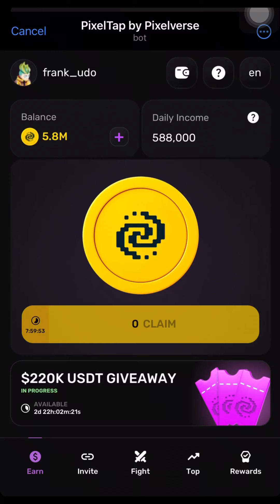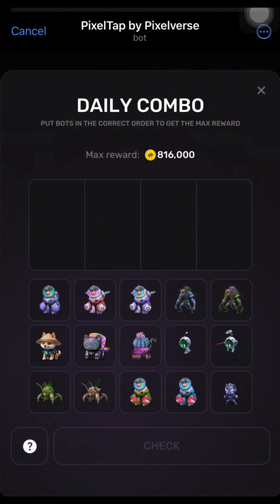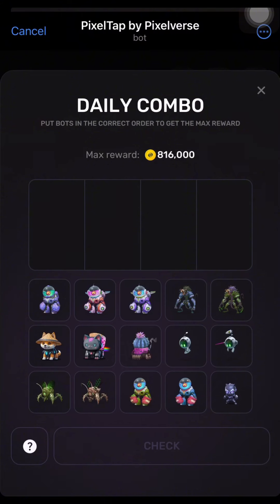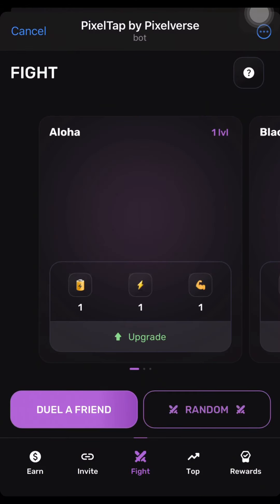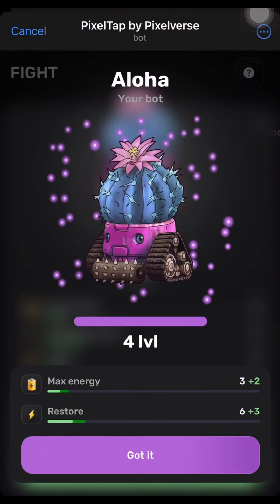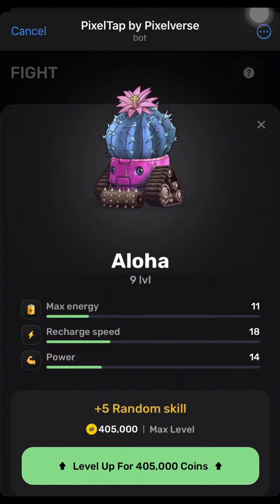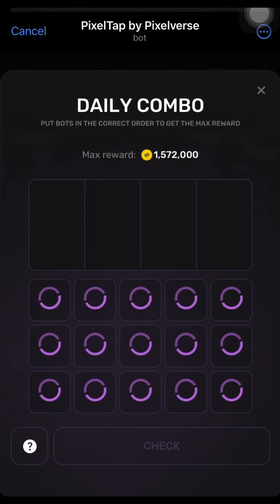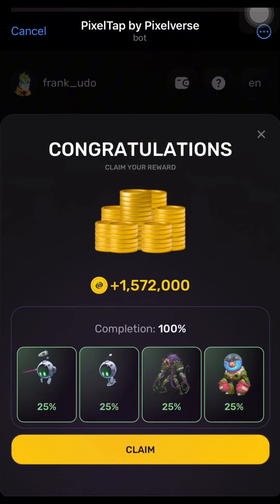Todays PixelTap Daily Combo and How to Increase your Daily Withdrawal Claim - 21 JUNE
Having problem getting today's PixelTap Daily Combo?

Watch the video to unlock today's pixelversecards easily

Useful Links:
Pixel Verse:

pixel tap daily combo solved
hamster kombat withdrawal
Pixel tap by pixverse

Pixel tap by pixelverse daily combo
pixel tap wallet connect